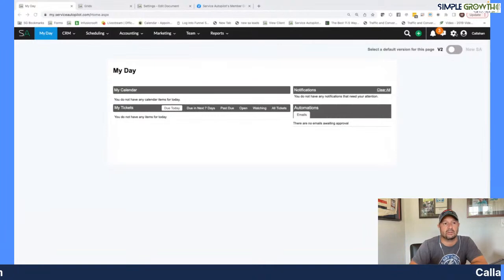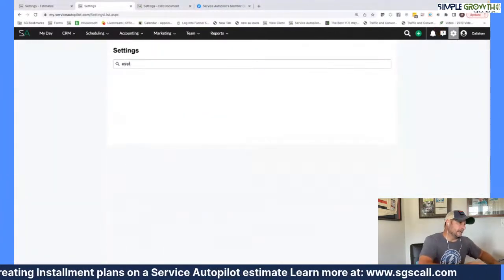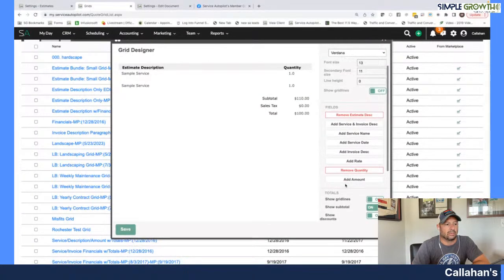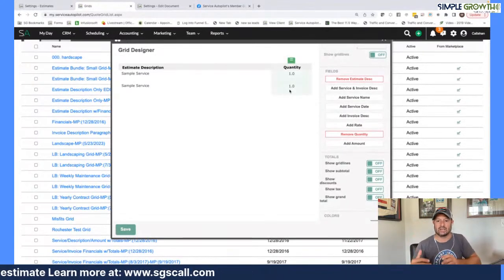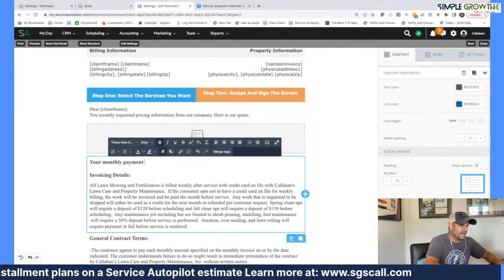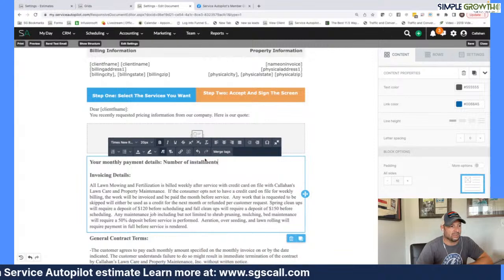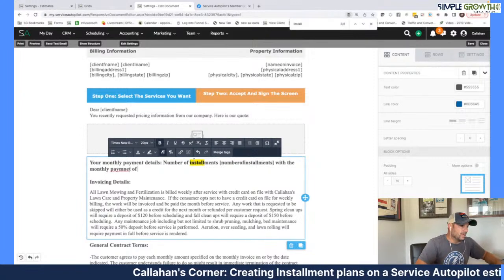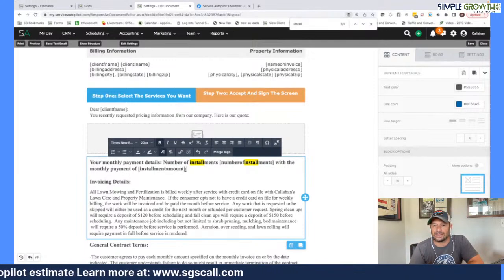Callahan's Corner: Creating Installment plans on a Service Autopilot estimate